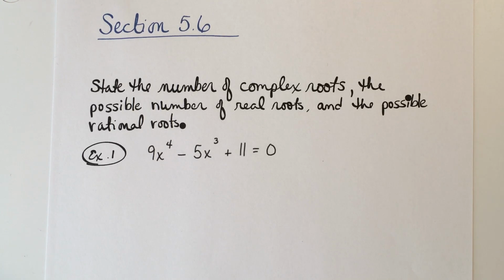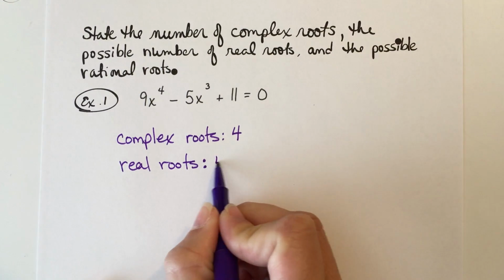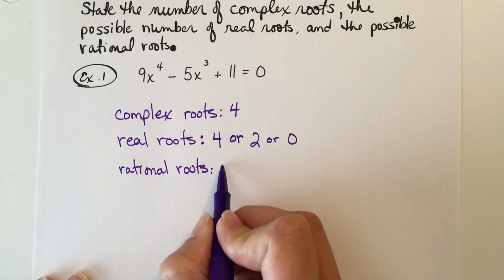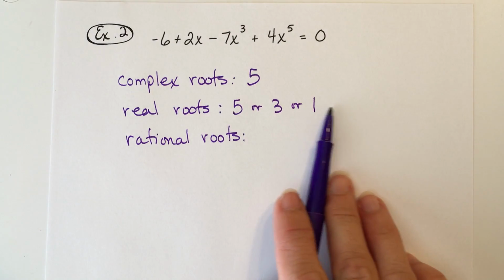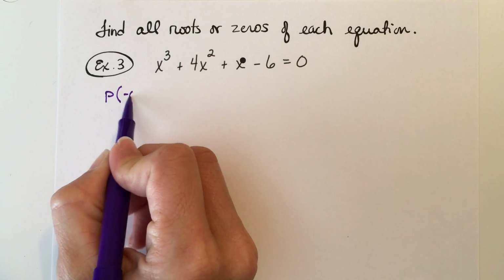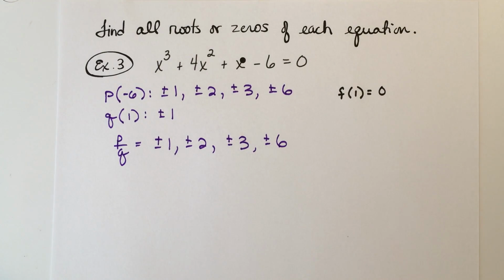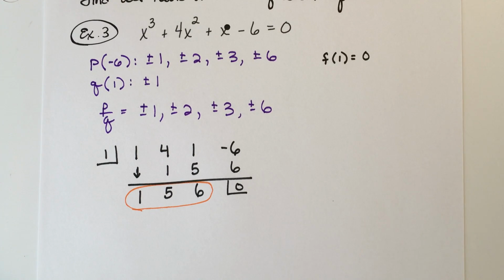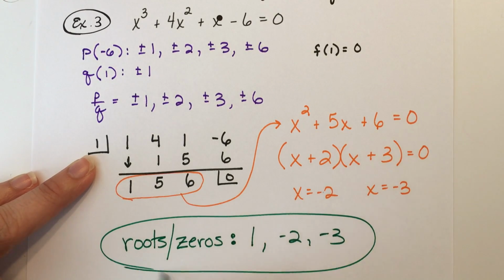5 6 Part 1